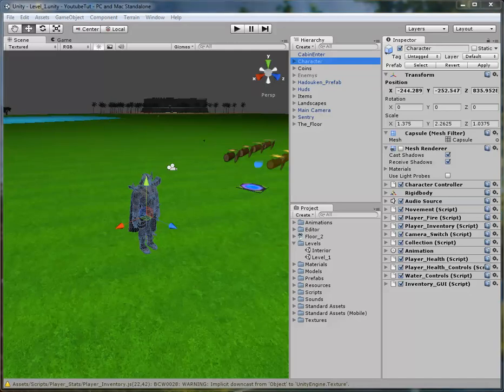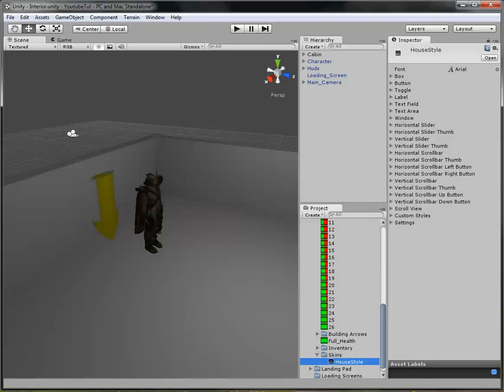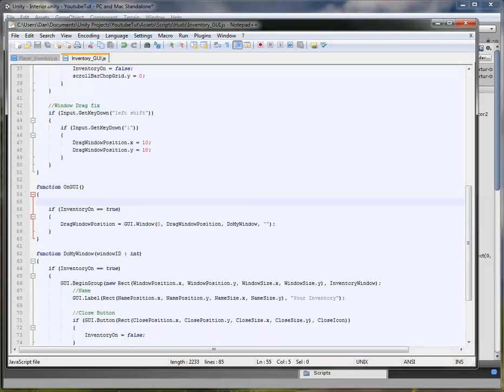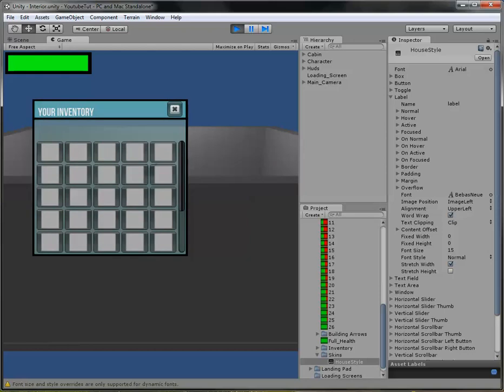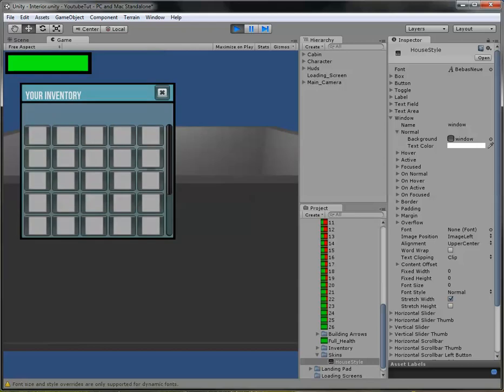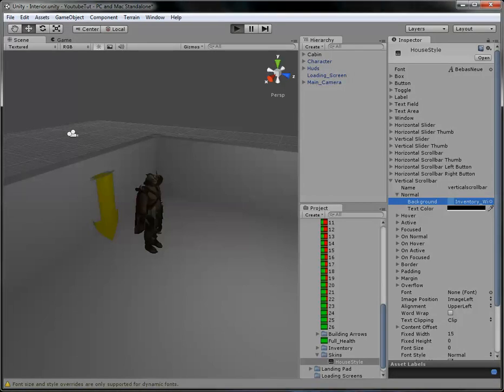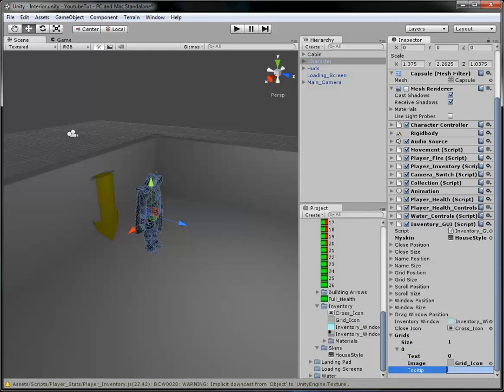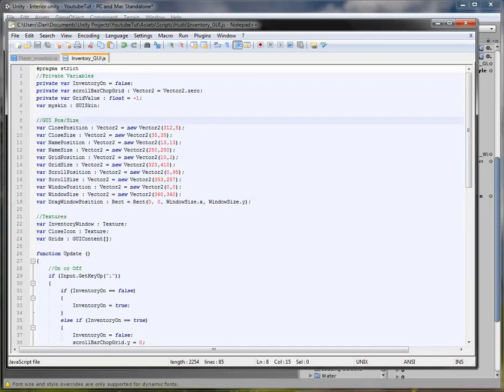Unity 3D Tutorial Part 33: Adding GUI Skin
Hello and welcome to my thirty-third tutorial on Unity 3D, in this tutorial I will show you how to make a Gui Skin and Gui Element.